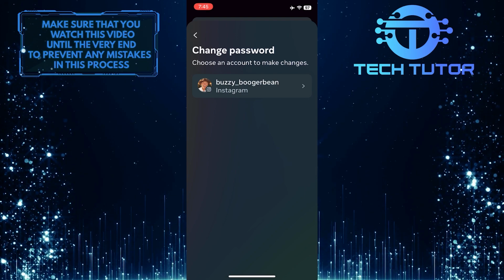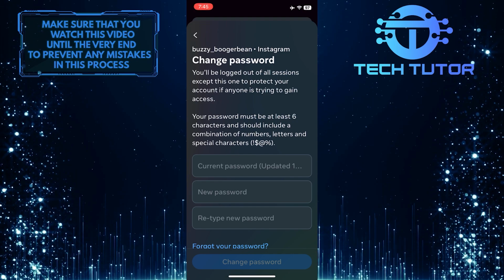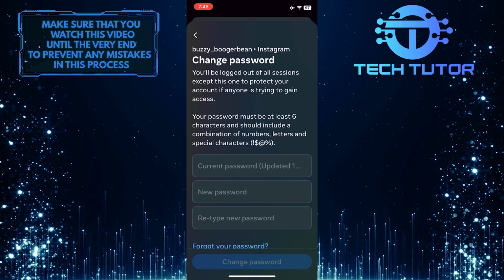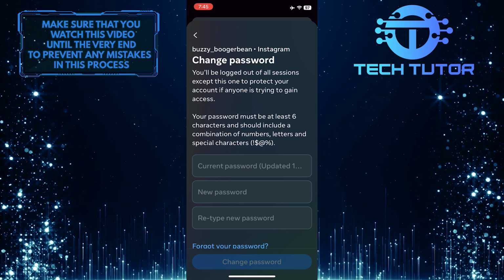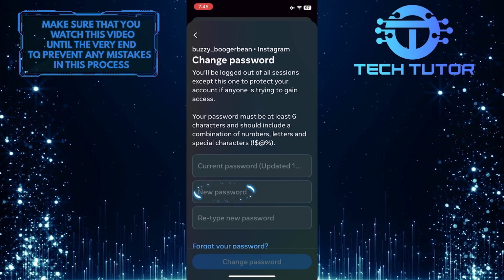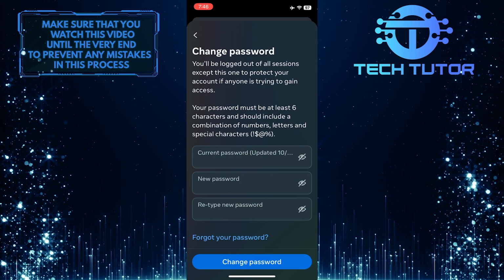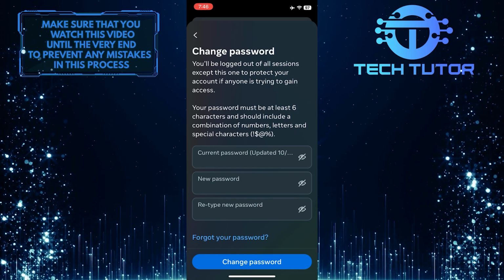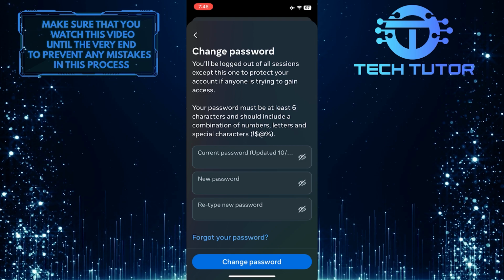How To Change Password On Threads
In this short tutorial, we'll guide you step-by-step on how to change your password on Threads, the popular social media app. Don't worry if you've never done it before; our clear and concise instructions will make it a breeze! Protect your privacy and ensure your account remains secure by watching this video now. Watch this quick and easy tutorial now to learn how to change your Threads password today!